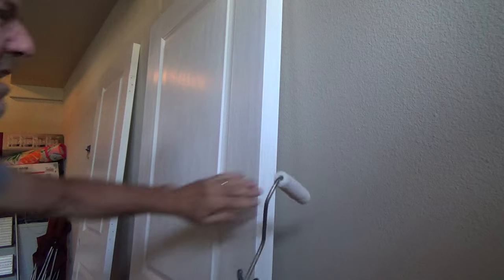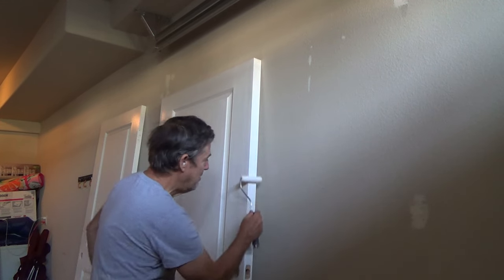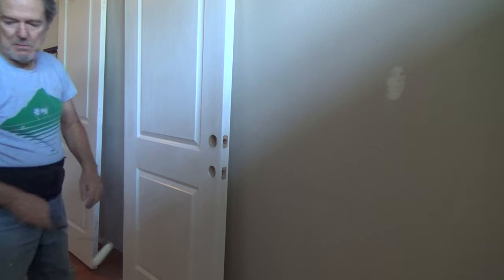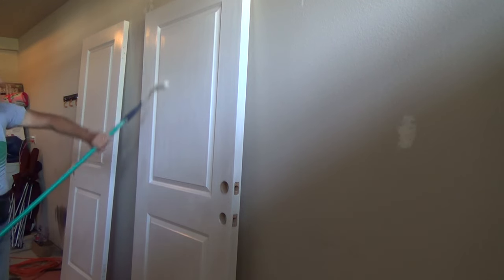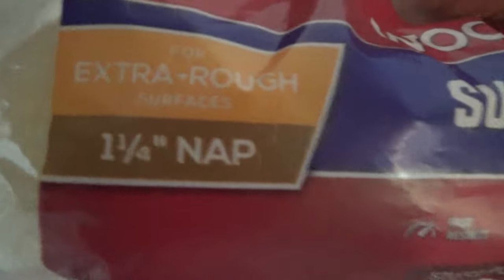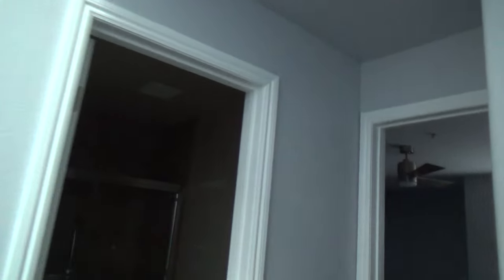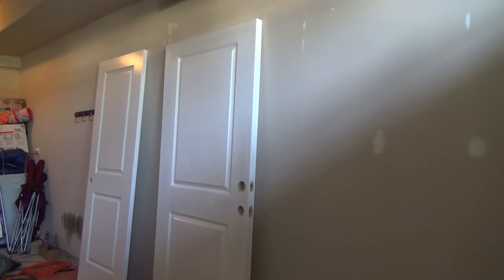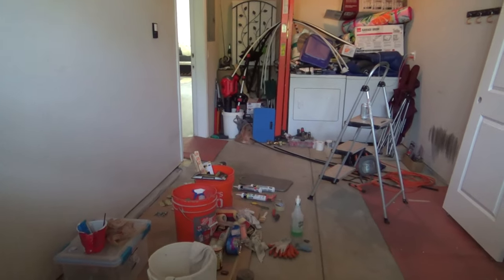How to Paint Doors Made Easy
How to paint doors made easy is what this DIY howto video is about. VideoJoe is getting ready to paint a door & he wants you to see the steps he will be taking when painting a door. You see you really don't have to hire a painter to paint your doors. In fact VideoJoe has lots of painting videos for doors & beyond so you will see that if he can paint doors (an average Joe) then you can paint your doors too. Watch & learn as VideoJoeShows you what VideoJoeKnows...how to paint doors made easy.   Nice!